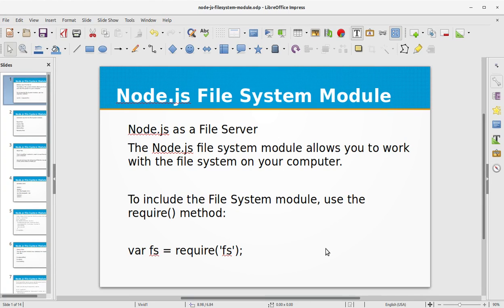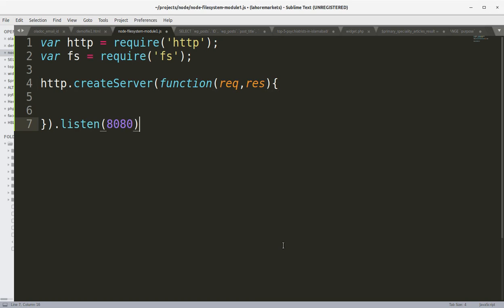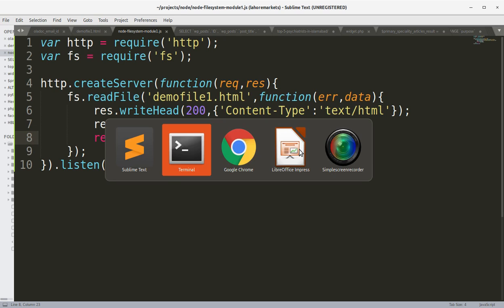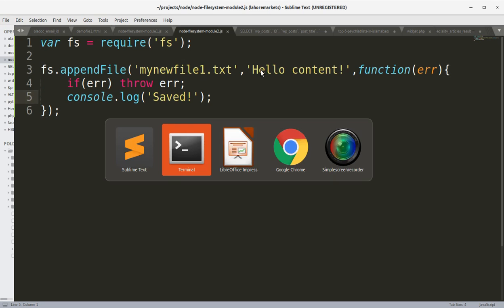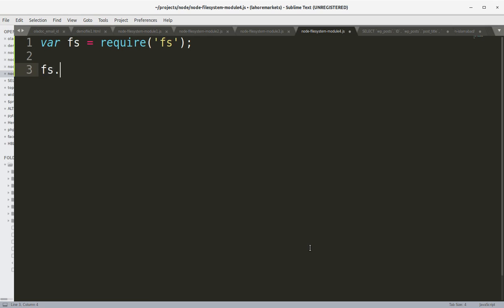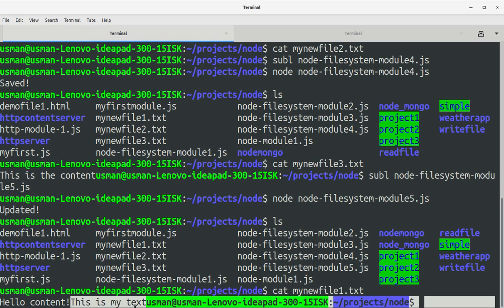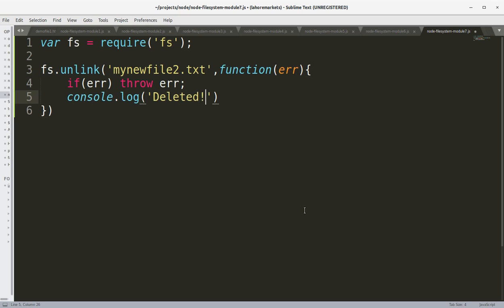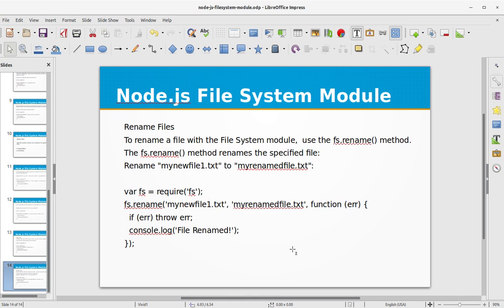Learn about Node JS File System Module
In this video training, you'll learn about Node JS File System Module. The Node.js file system module allows you to work with the file system on your computer.

To include the File System module, use the require() method:
var fs = require('fs');
Common use for the File System module:
Read files
Create files
Update files
Delete files
Rename files